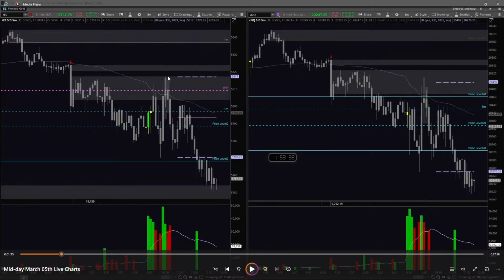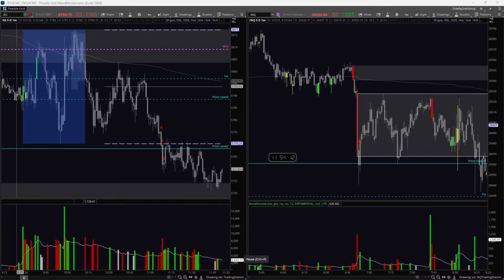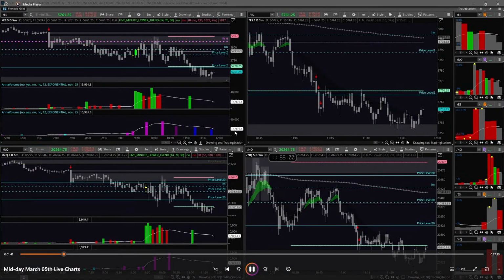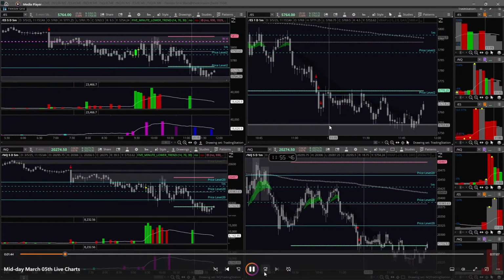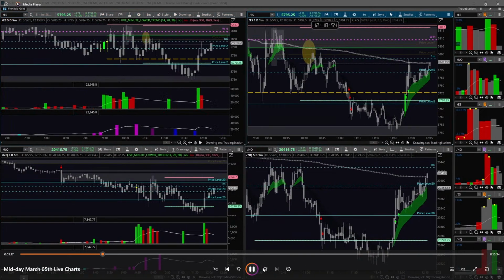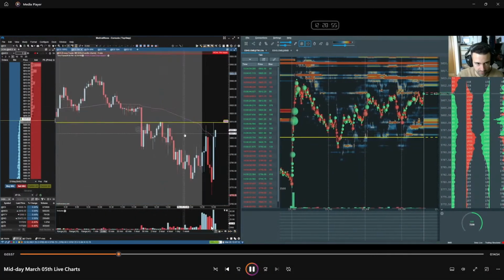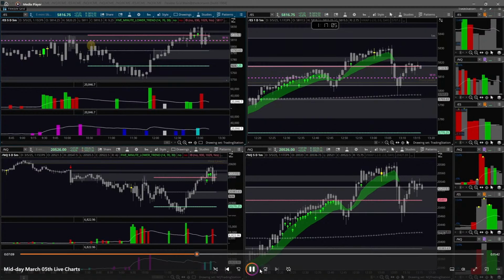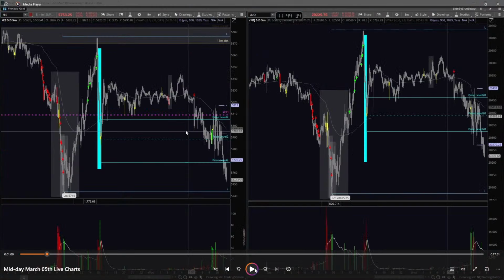March 05th 2025 Pre-Market Levels